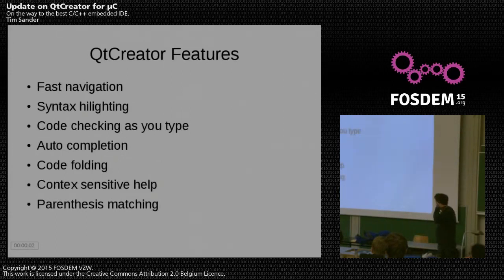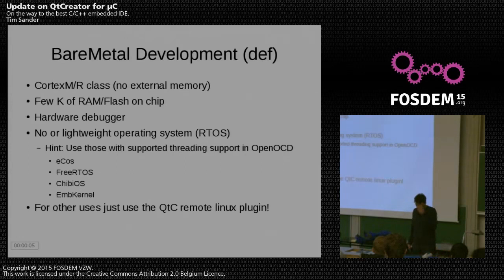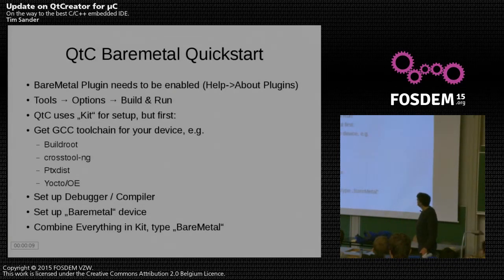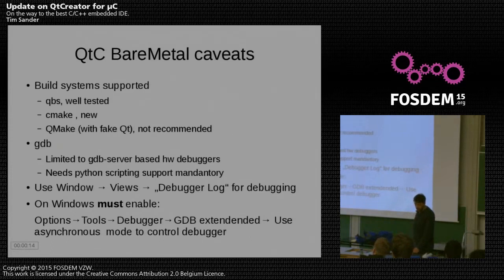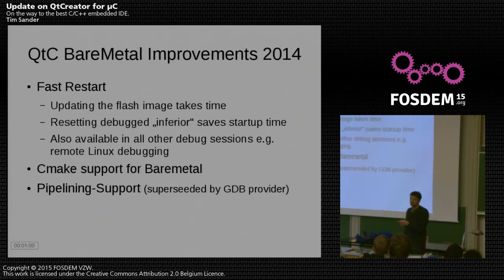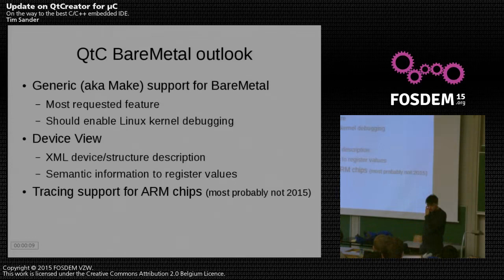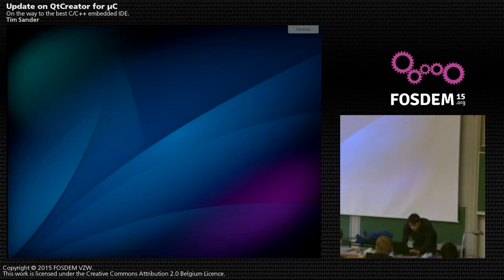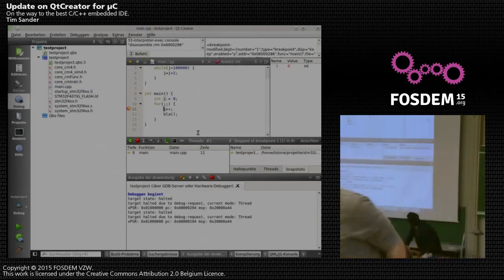FOSDEM 2015 - Developer Room - Embedded - Uc Qtcreator.mp4